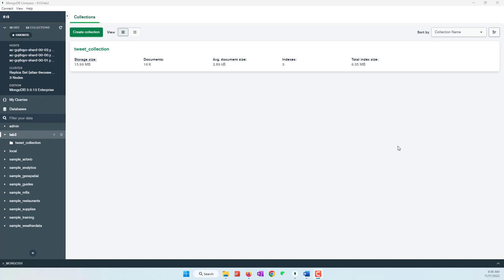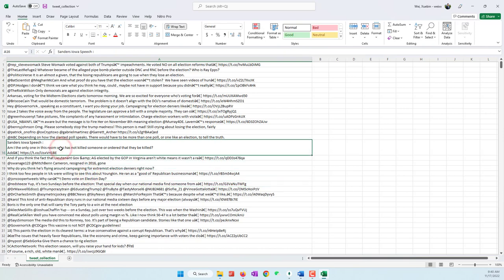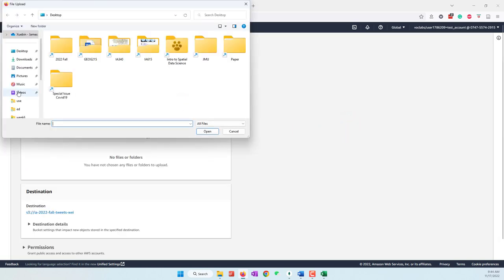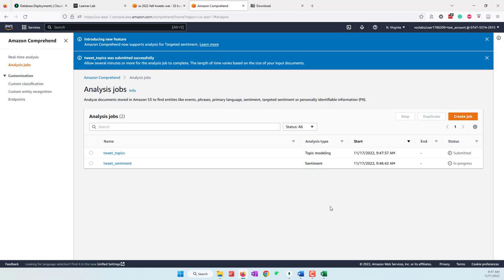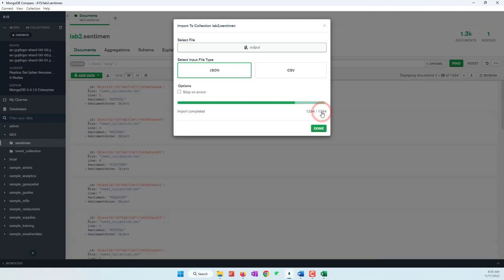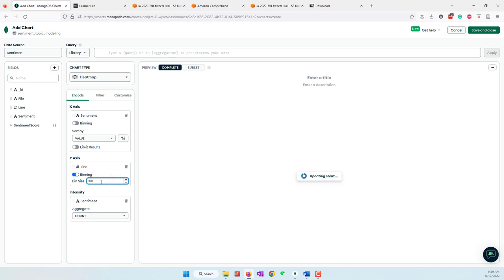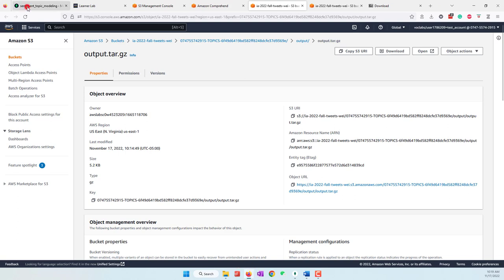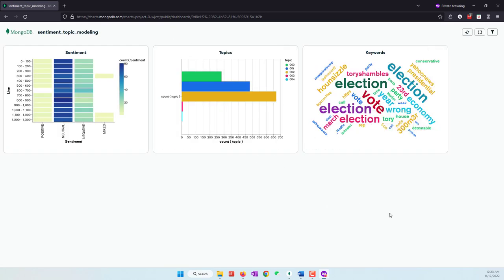Use AWS to Identify Twitter Topics and Sentiments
Objectives:
• Get familiar with AWS AI services
• To learn how to analyze Twitter data with topic modeling and sentiment analysis.

Data:
• The Twitter data collected in previous labs

Steps:
1. Open MongoDB Compass, find the collected Tweets from the previous lab, and export the Twitter Text field only. You can set the query before exporting. Make sure you have about 1,000 Tweets exported, and choose CSV as the output format.
2. Open the exported Twitter texts in Excel, delete the first row, and export the Tweets into a Text (Tab delimited) file.
3. Log in to AWS Academy, start the leaner lab, and open AWS Console.
4. In AWS Console, search and open the S3 service. Create a new bucket. Your bucket name must be unique.
5. Open the created bucket and upload the Twitter Text file.
6. In AWS Console, search and open the Amazon Comprehend service.
7. Create a sentiment analysis job:
7.1. Name: tweet_sentiment
7.2. Analysis type: Sentiment
7.3. Language: English
7.4. Data source: the Twitter Text file in your S3 bucket
7.5. Input format: one document per line
7.6. Output data: your S3 bucket
7.7. IAM role: the default LabRole
Click Create a job, and the sentiment analysis will start.
8. Create a topic modeling analysis job:
8.1. Name: tweet_topics
8.2. Analysis type: Topic Modeling
8.3. Data source: the Twitter Text file in your S3 bucket
8.4. Input format: one document per line
8.5. Number of topics: 10
8.6. Output data: your S3 bucket
8.7. IAM role: the default LabRole
Click Create a Job, and the topic modeling analysis will start.
9. After 10-30 mins, both analyses will be complete. Download the sentiment analysis and topic modeling results to the local computer and extract the zipped files. If your computer can’t extract the files, you can download and install 7Zip to unpack the files.
10. Open MongoDB Compass, find your database, manually create three collections, and import the analysis results to the created collections.
11. open MongoDB Charts, and create a dashboard including the following charts
11.1. A Heatmap showing the distribution of sentiments
11.2. A Bar chart showing the number of documents on each topic
11.3. A Word Cloud showing the terms in each topic. You need to convert the weight field to the number format.
12. Publish your dashboard and make your data unauthenticated access.